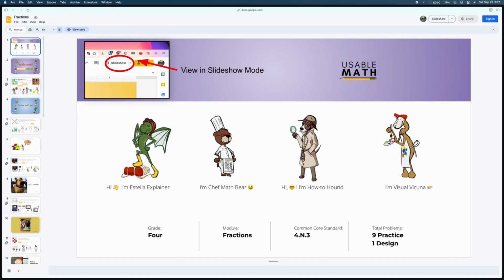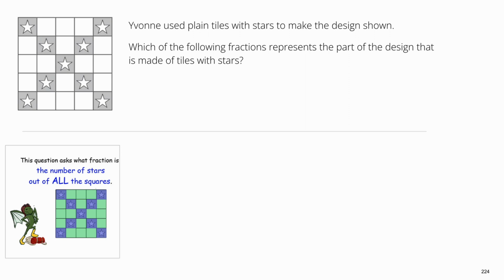Usable Math Modules: How to use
Credits:
Narration: Sharon Edwards, PhD from the Department of Teacher Education & School Improvement (TESI) at the University of Massachusetts Amherst.
Video: Sai Gattupalli, PhD Candidate in Learning Technologies from Math, Science and Learning Technologies (MSLT), at the University of Massachusetts Amherst.
Video edited using DaVinci Resolve.